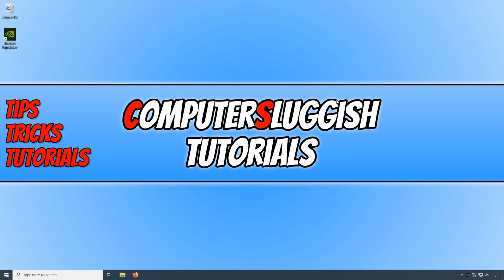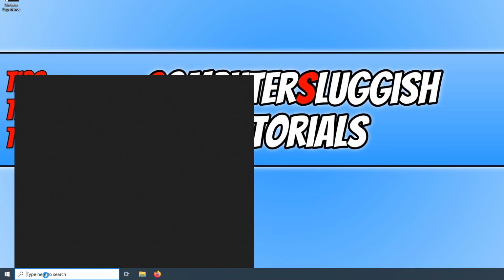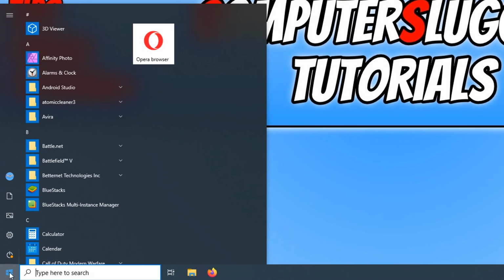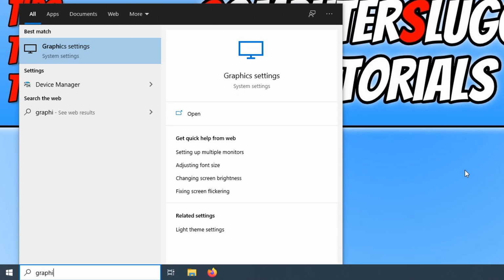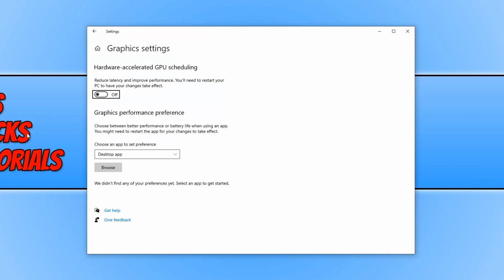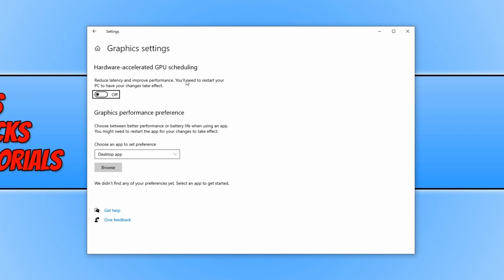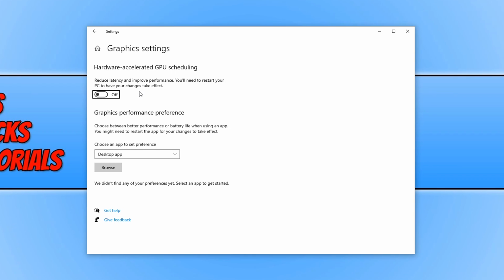How To Enable Hardware-Accelerated GPU Scheduling In Windows 10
How To Enable Windows 10 Hardware-Accelerated GPU Scheduling

In this Windows 10 video, I will be showing you how to enable the new hardware accelerating GPU scheduling option on your PC. By enabling this option on your Windows 10 PC you will be able to improve the performance and reduce latency in your games which is fantastic if you are a PC gamer. You will need to have the latest version of Windows 10 installed on your PC or laptop, which is currently the May 2020 update, version 2004 and you will also need to ensure that you have the latest graphics drivers installed, otherwise you will not have the hardware accelerating option showing on your PC. This option also won't show if your GPU doesn't support it.